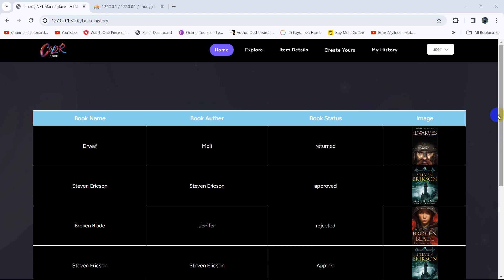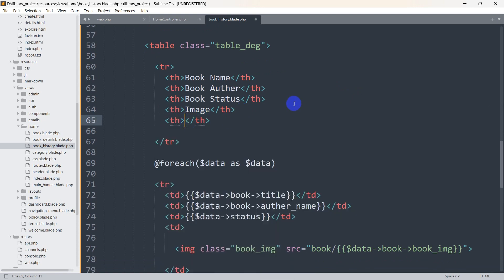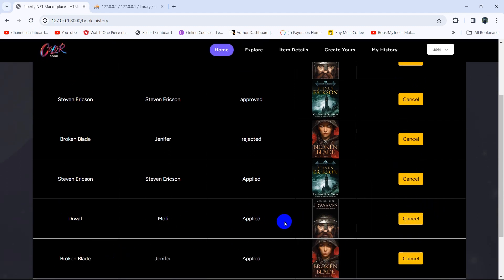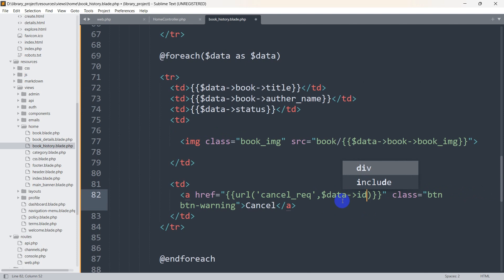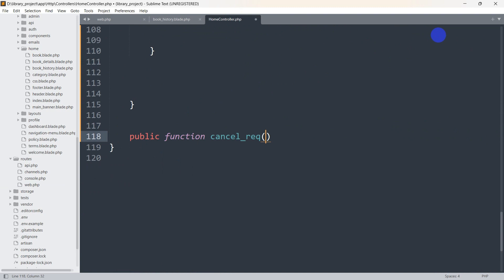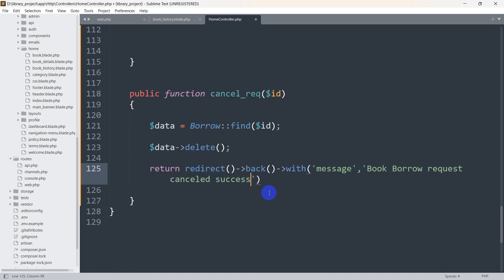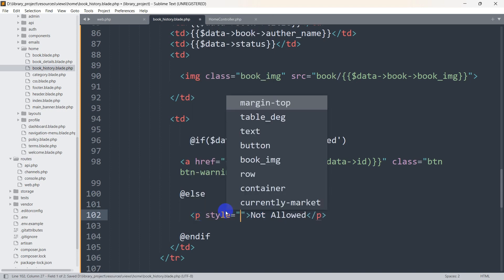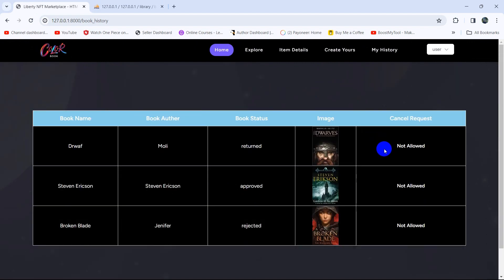Cancel Book Request in Laravel Home | Laravel Library Management System Project Tutorial